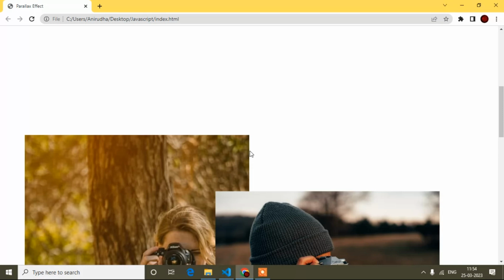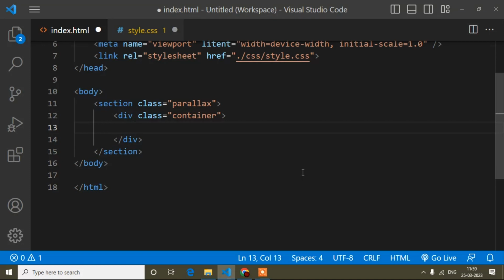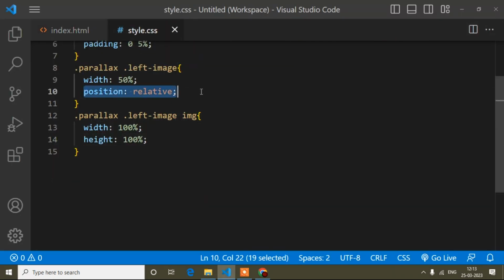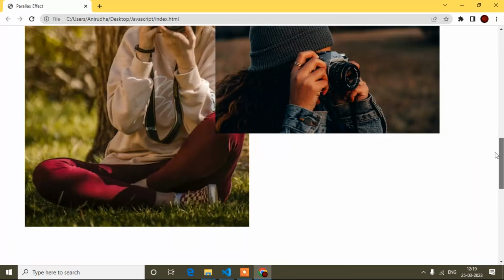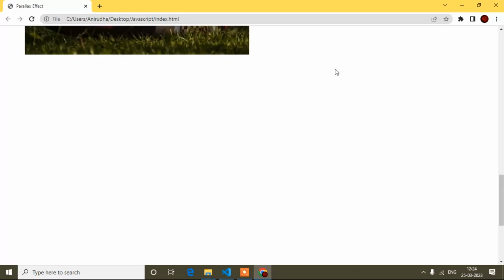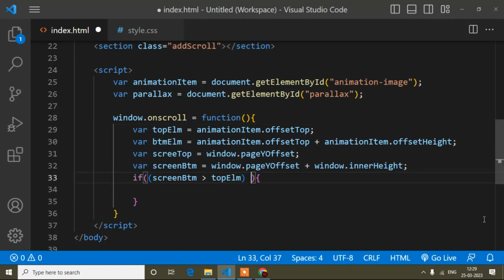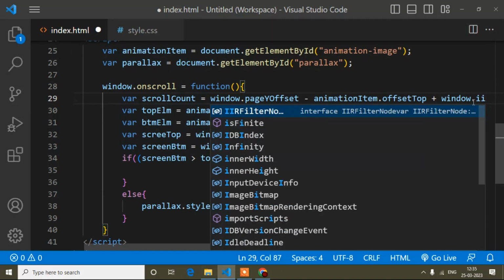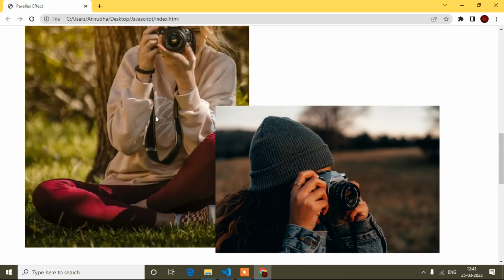Parallax Effect Custom Javascript || Parallax Scrolling Website || Parallax Method || Parallax Js